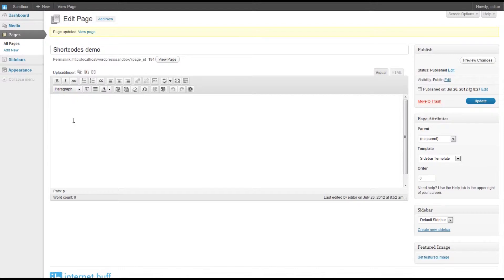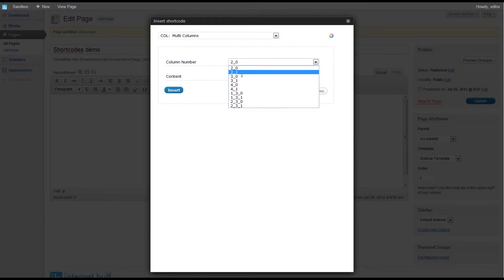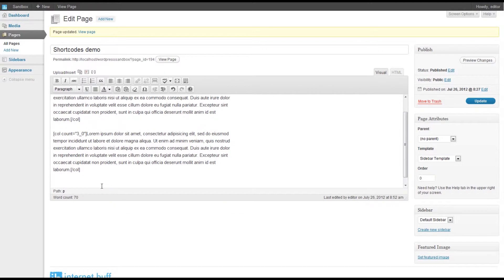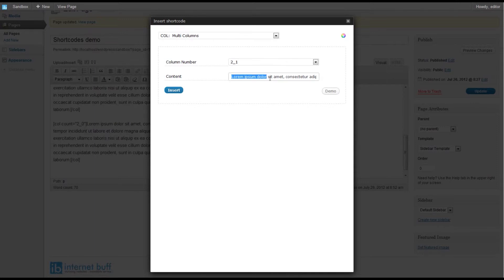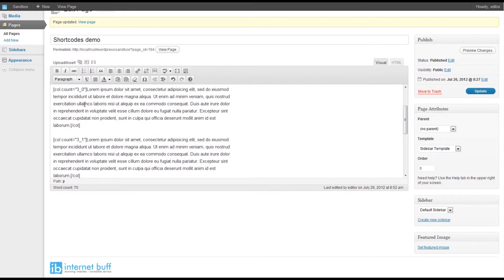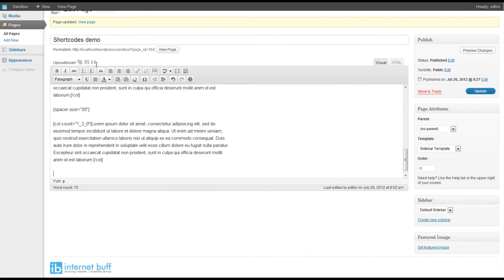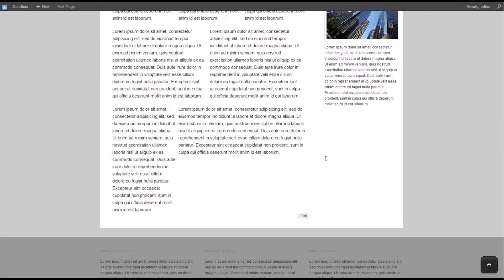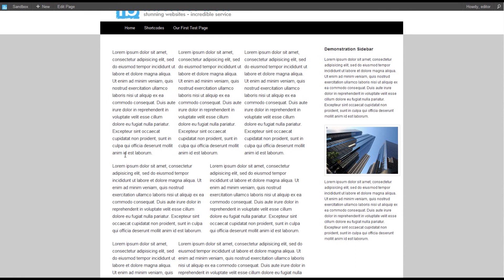Wordpress CMS Tutorial - Creating a multi column layout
A brief overview for our clients on how to add multiple columns to their page using our content management system.